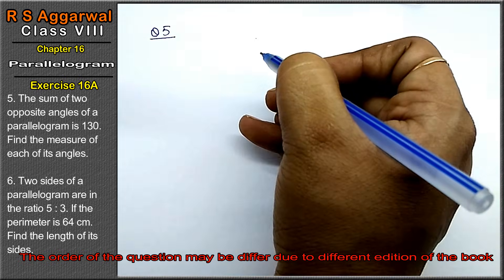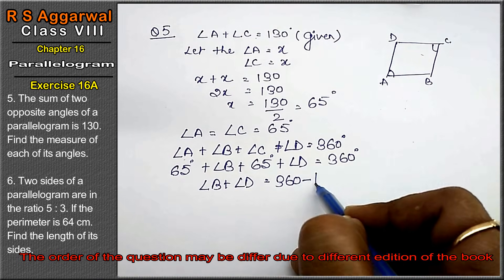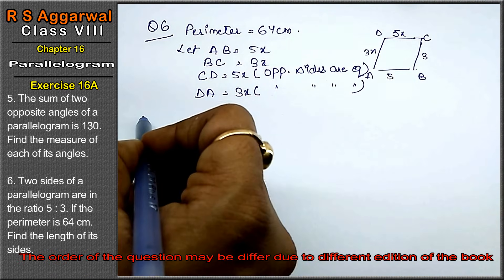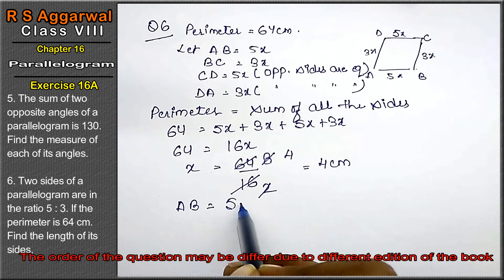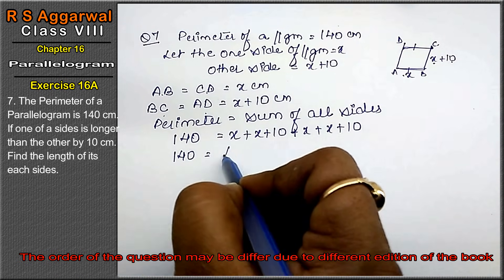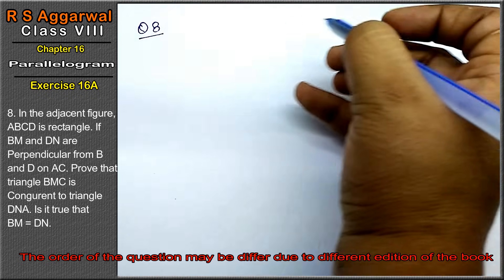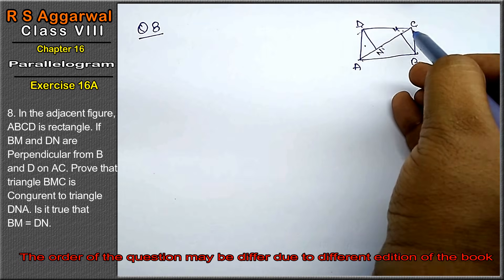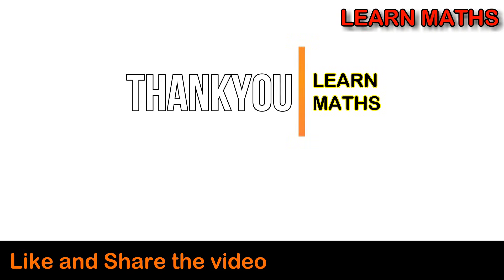Parallelogram| Class 8 Exercise 16A Question 5 - 8| RS Aggarwal|Learn maths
Class - 8
Chapter - 16 - Parallelogram
Exercise - 16A

Regards,
Garima Agarwal